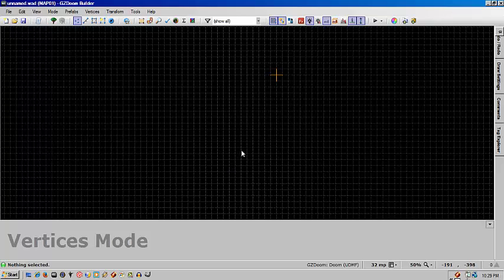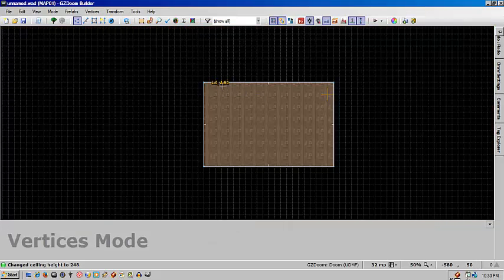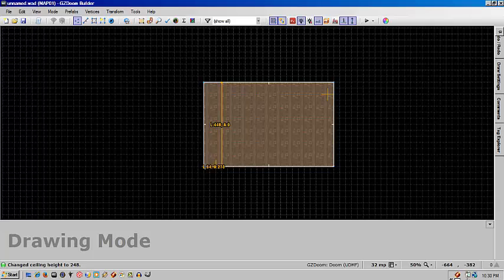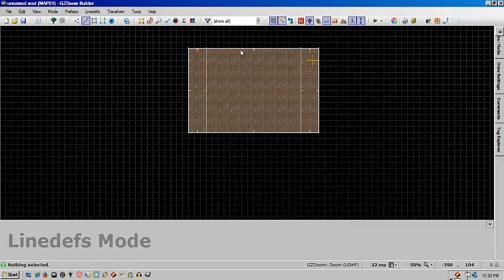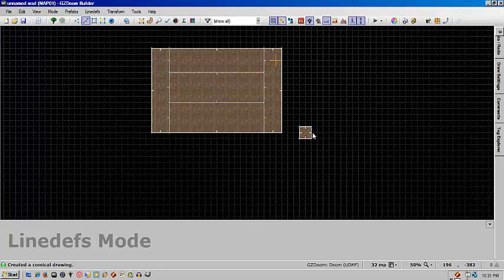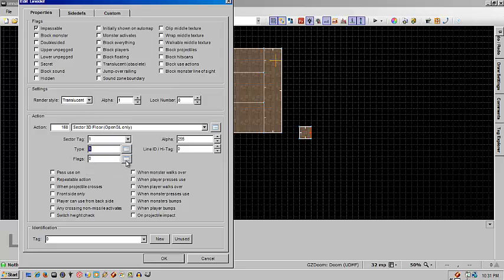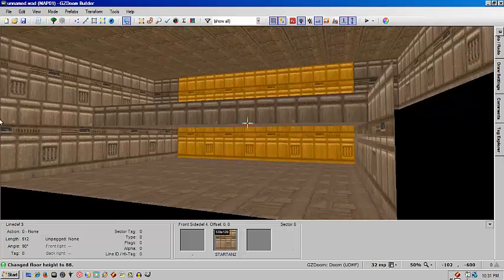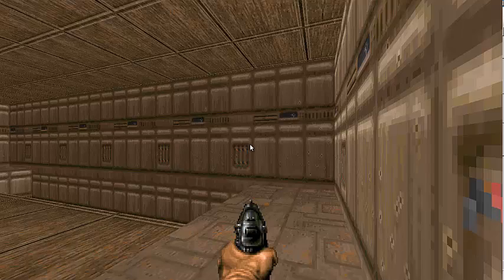(GZ)Doom Builder - Make A Bridge Using 3D Floors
In this tutorial I show you how to use 3d floors to make a bridge